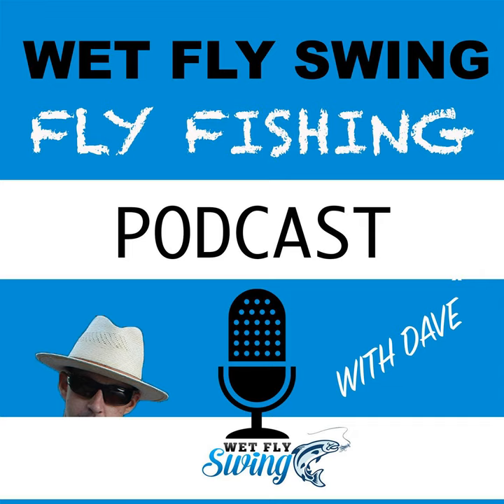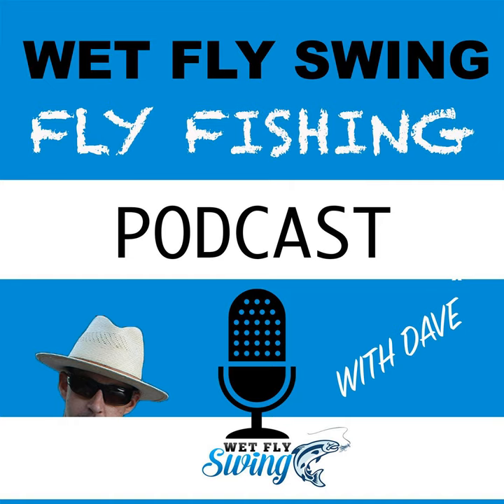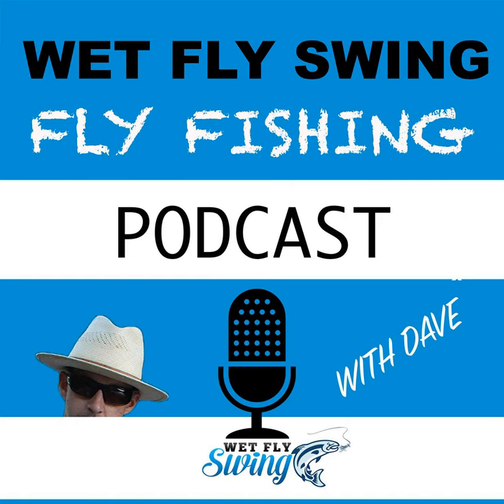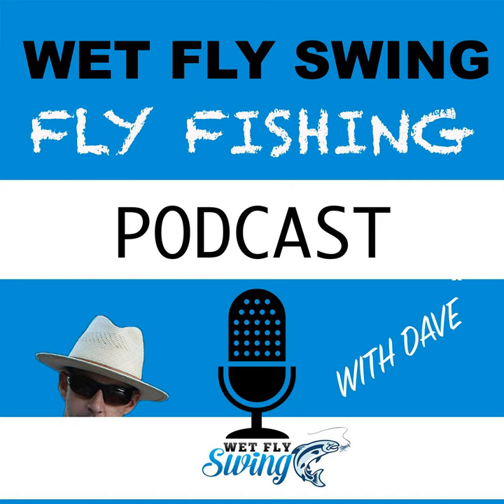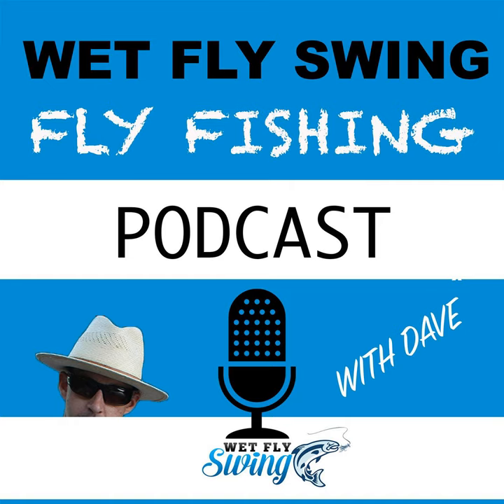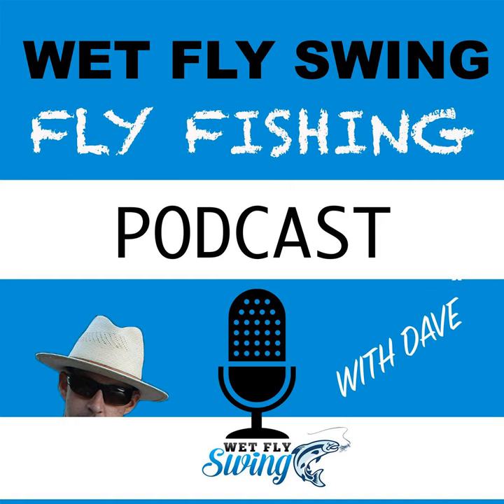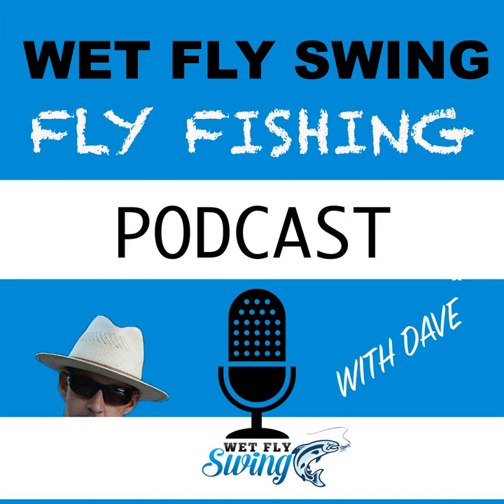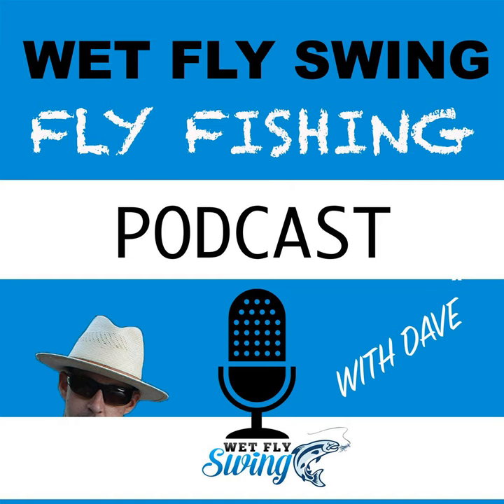WFS 170 - Jerry Darkes on Great Lakes Fly Fishing - Steelhead, Swinging Flies, Switch Rod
Jerry Darkes, one of the biggest names the Great Lakes for steelhead and numerous other species, is here to break down Great Lakes Fly Fishing.  Jerry discusses the switch rod with a focus on swinging flies for great lakes steelhead.

 Jerry shares his favorite goto pattern for steelhead and why he's heading out into the bigger water to chase fish these days.

 Show Notes with Jerry Darkes

 - I noted the Adrian Cortes podcast where he fishes dry lines for winter steelhead.

 - Fly Fishing the Inland Oceans was Jerry’s first major book.

 - Here’s a link to Jerry’s new book with a fly tying focus:  Essential Flies for the Great Lakes Region.

 - Superior Fishing by Robert Roosevelt.  This book documents a trip through the upper of the midwest.

 - We talk about Kevin Feenstra, Pete Humphries and Greg Senyo who are all big players in the great lakes area.

 - I had Kelly Galloup and Gary Borger were both on the podcast in past episodes.

 - Swisher and Richards wrote Selective Trout which was a huge influence for many anglers in the midwest.

 - T3H 11’ 8 weight Scott is a great all around rod for the great lakes.

 - The spey lights from SA have become super popular.

 - We talked about the temple dog fly patterns.  Here is Davie showing how to do it.

  You can find Jerry on Instagram at Jerry Darkes

  Resources Noted in the Show

 Fly Fishing the Inland Oceans

 Essential Flies for the Great Lakes Region

 Superior Fishing by Robert Roosevelt

  Videos and/or podcasts Noted in the Show

 Jerry on Tubes

  The Temple Dog by Davie Mcphail

  “The small mouth bass is the native trout of the midwest.” -Jerry Darkes photo via: Chagrin River Outfitters

 Conclusion with Jerry Darkes

 Jerry Darkes, one of the big names in the Great Lakes, shares the history of fly fishing in the region with a focus on steelhead.  We find out which switch rod setup will work for your next trip.